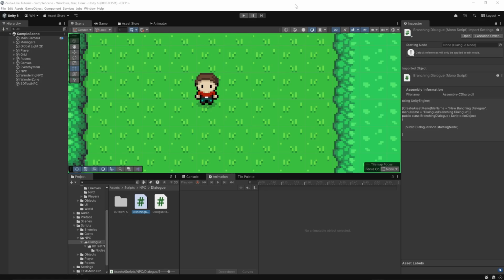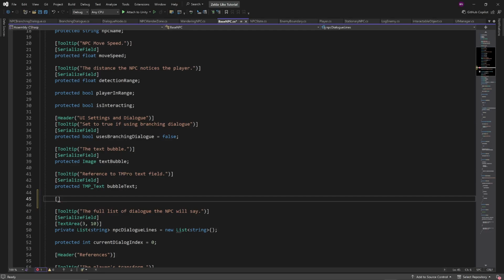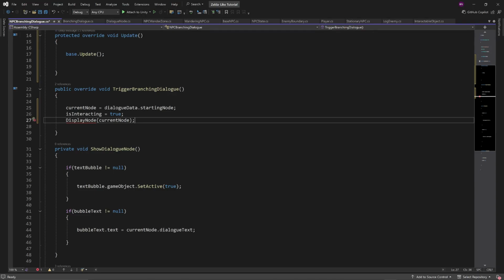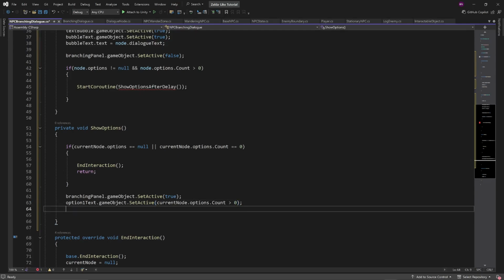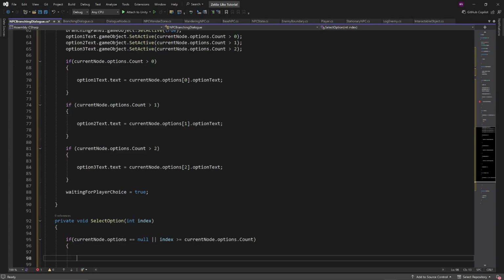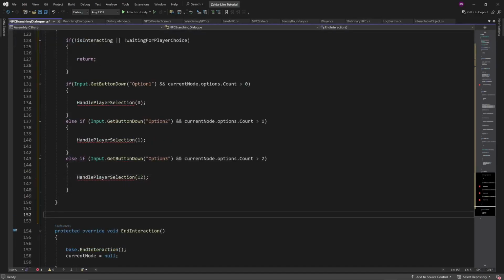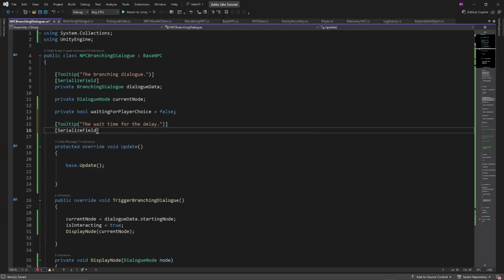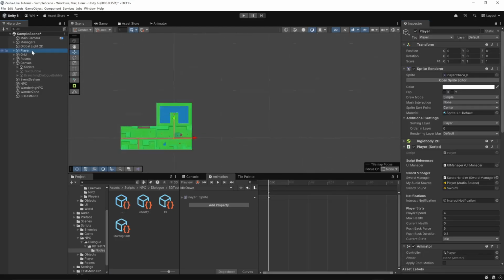Part 27 | Branching Dialogue 2 | Create a Zelda-Like Action RPG in Unity Tutorial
Hello everyone! My name is Bill (Dacade) and I'm here to teach you the way I learned...through YouTube! In this video, we continue to work on branching dialogue, giving the player a choice (or choices), and then closing out the dialogue once the branch ends.